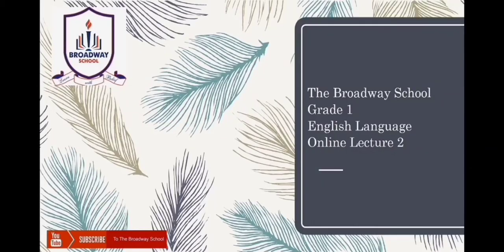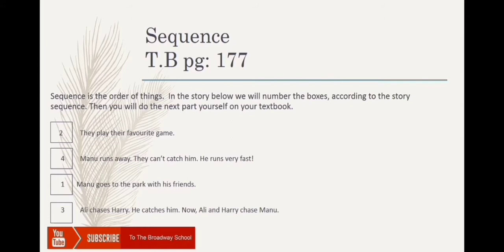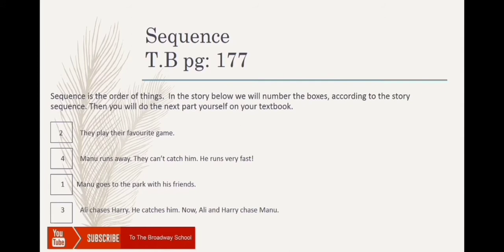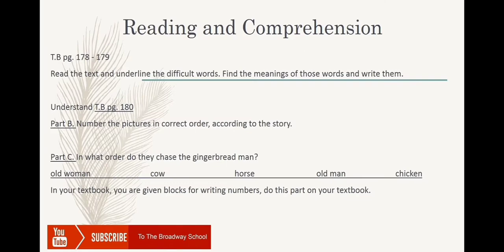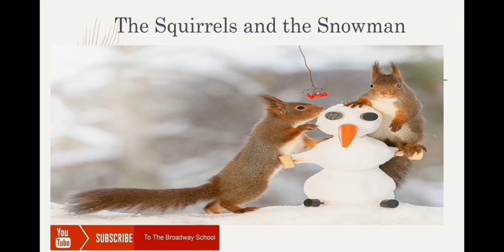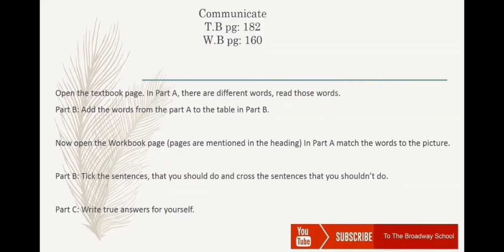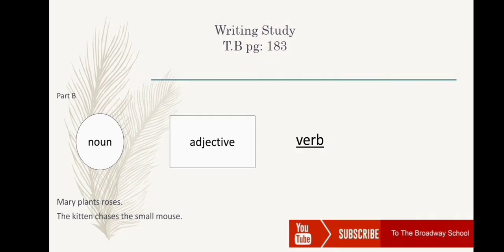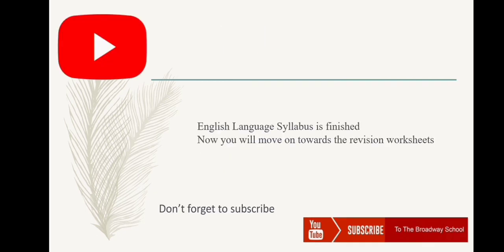Grade-1 | English Language | Lecture 3 | The Broadway School